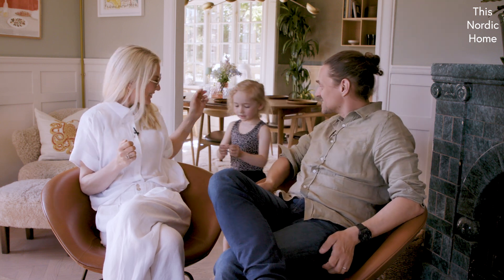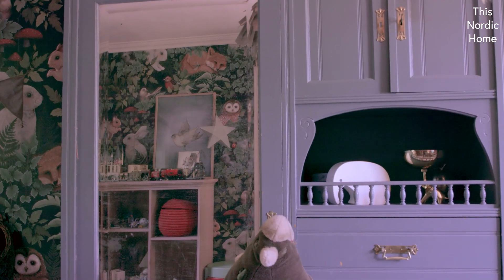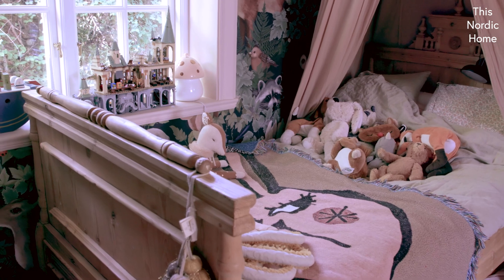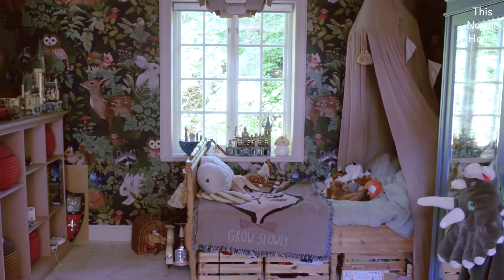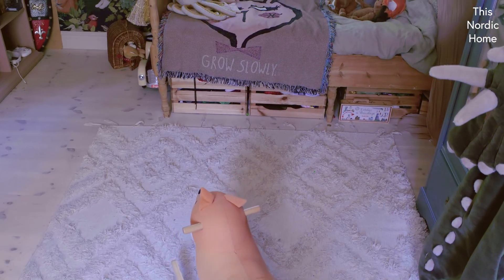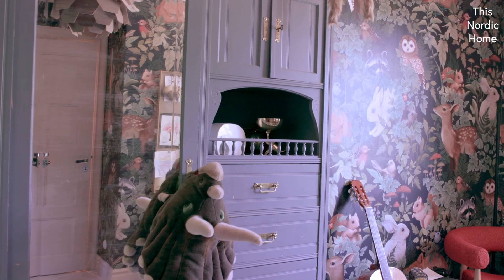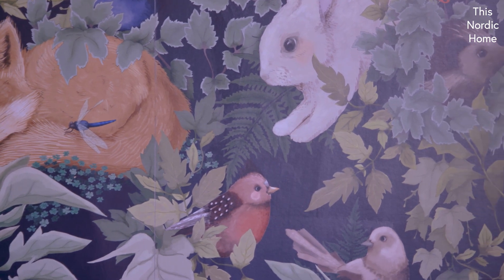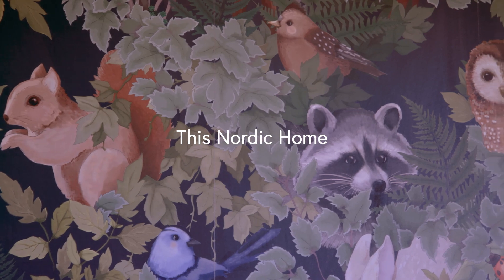Narnia-inspired Children's Bedroom In This Swedish Wooden Villa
Let your imagination thrive in This Nordic Children's Bedroom with a Narnia-style wallpaper. Hanna Östberg @hannasanglar and Mikael Östberg @mikeeast live in This Nordic Home with their four children.

ABOUT THIS NORDIC HOME
This Nordic Home takes a deep dive into Nordic design, architecture and style found in homes across the Nordics and Scandinavia. With personal portraits and a close look at the creative spaces of the North, This Nordic Home shares the design decisions and inspirations that drive Scandinavian and Nordic interior design.